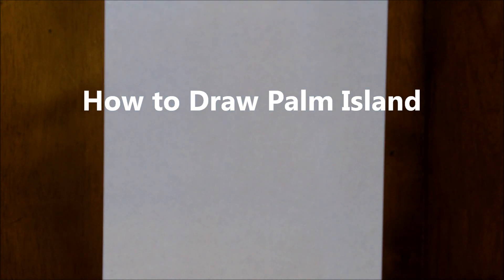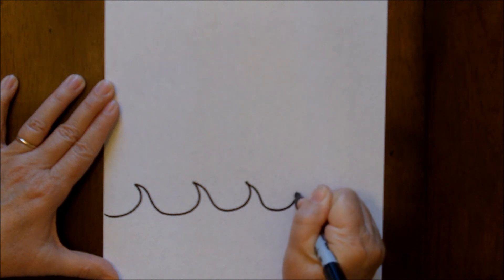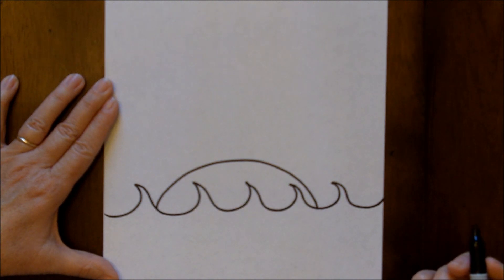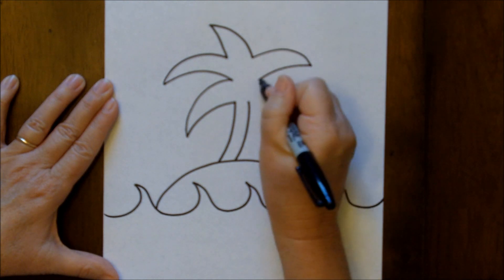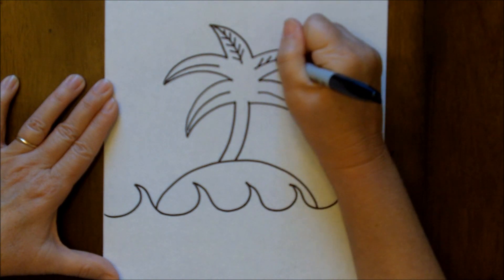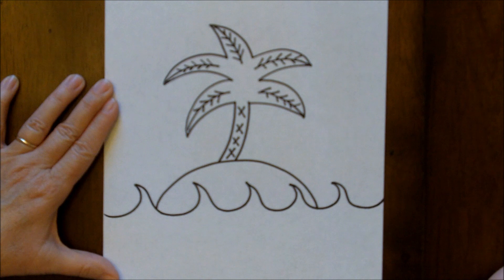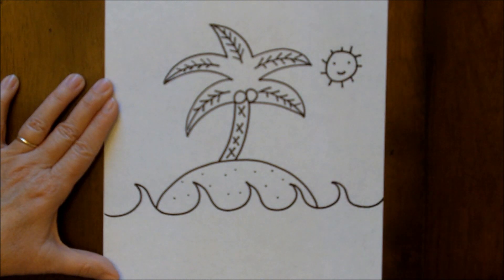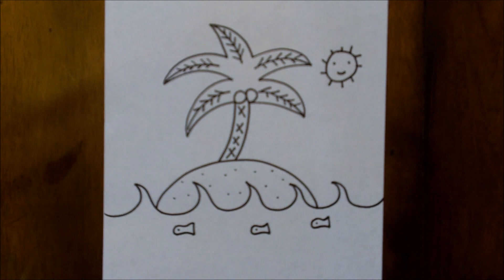How to Draw an Island with a Palm Tree Step by Step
Watch this video to learn how to draw a Palm Tree Island! This video shows how easy it is for beginners to follow along and create a simple and cute drawing step-by-step.

•Explore the Art of Adding Watercolor Paints to Doodle Drawings on Etsy: